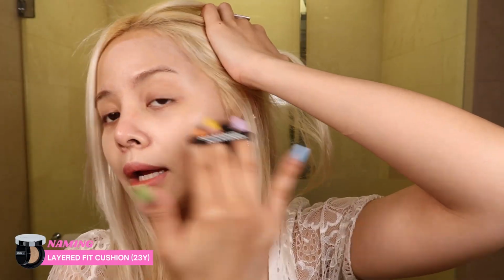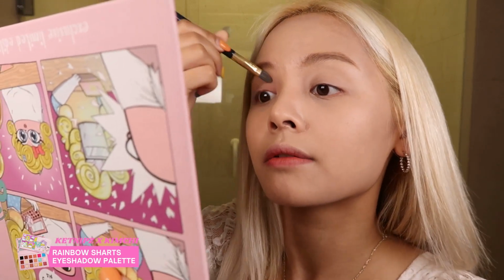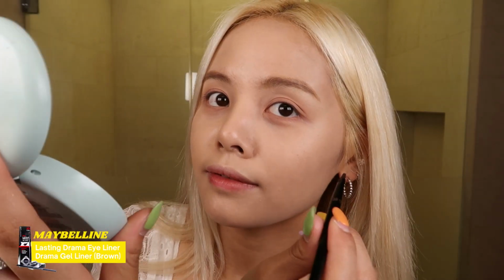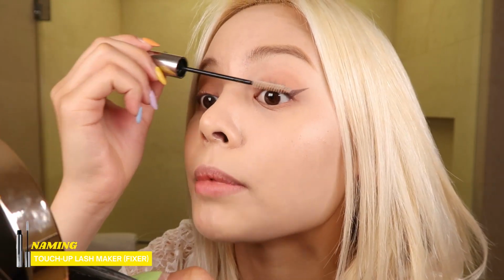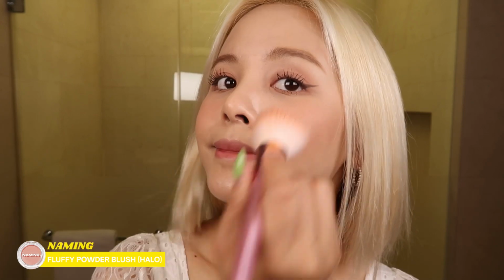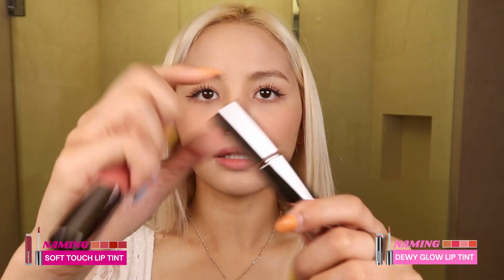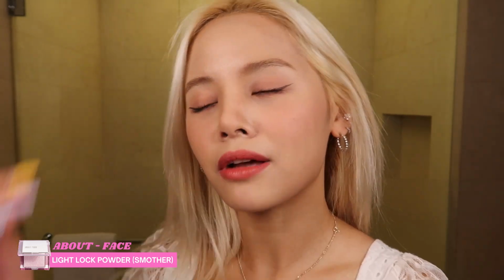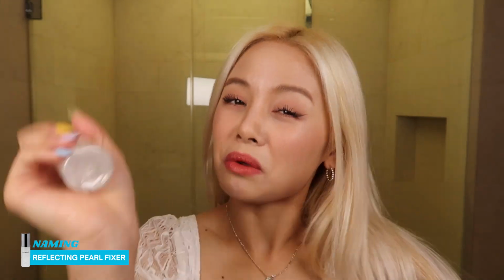Girls Night Out Makeup Tutorial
☆ PRODUCT DETAILS ☆
KISS ME Heavy Rotation Powder Eyebrow

MERZY - The First Gel Eyeliner

Maybelline - Eye Studio Lasting Drama Gel Eyeliner

☆ NAMING Products ☆
[Thailand]
LAYERED FIT CUSHION

[International]
LAYERED FIT CUSHION